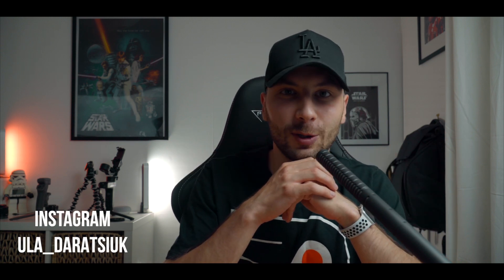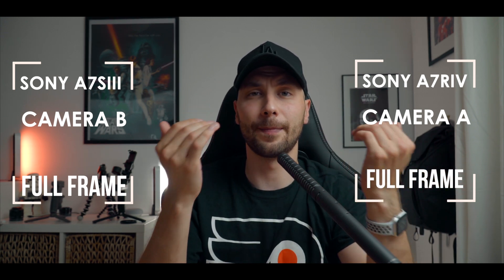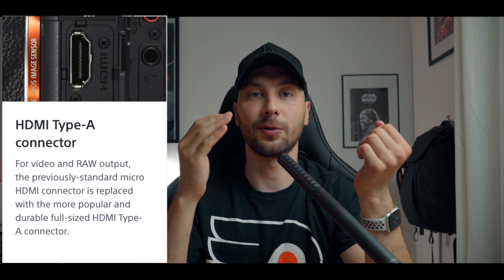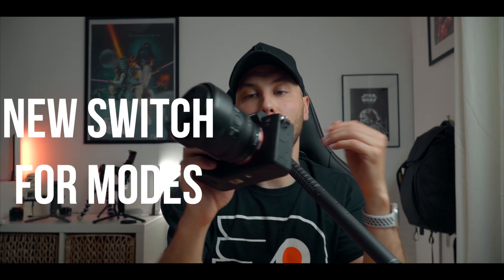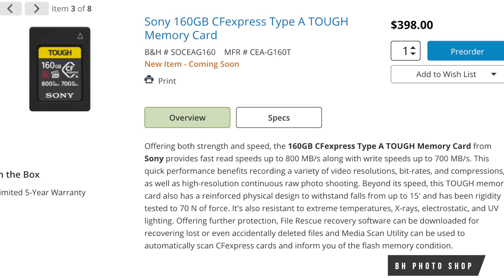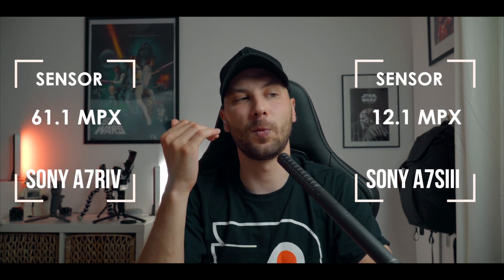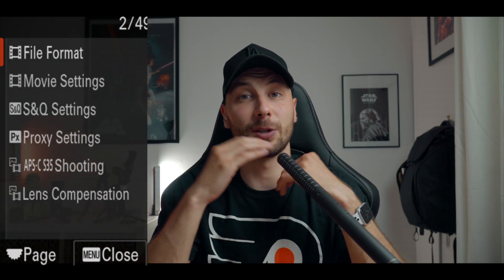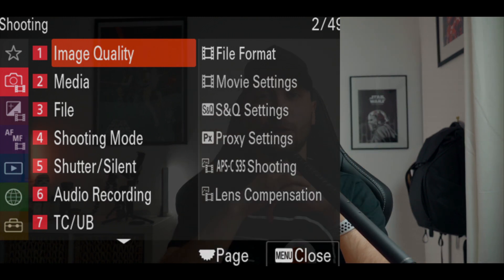Sony A7SIII VS Sony A7RIV | Which one is the right for you? Review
PRODUCT LINK:

Pre-order Sony A7SIII

◇GEAR I USING:

◇Main Camera Sony A7RIV
◇Second Camera Sony A6600

◇MAIN LENSES:

◇Sony FE GM 16-35mm
◇Sony Zeiss FE 35mm
◇Sony FE GM 24-70mm

◇LENSES FOR MY APCS:

◇Sony SE LP 16-50mm
◇Sony E 18-105mm

◇ADDITIONAL FOR CAMERAS:

◇SmallRig Cage Sony A6600

◇AUDIO:

◇Studio Mic
◇On-Camera Mic

◇ACCESSORIES:

◇Camera Bag
◇Phone Gimbal
◇Camera Gimbal
◇Portable SSD